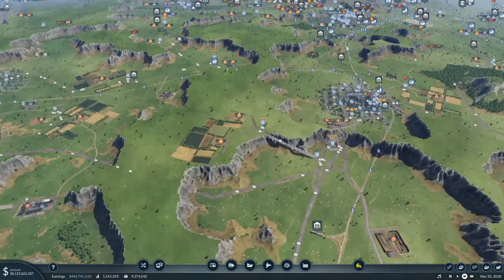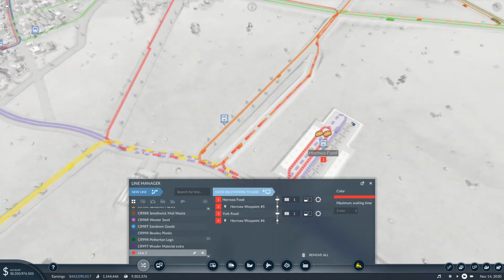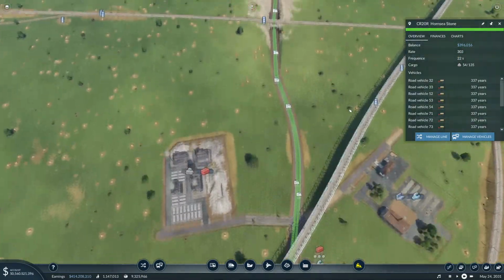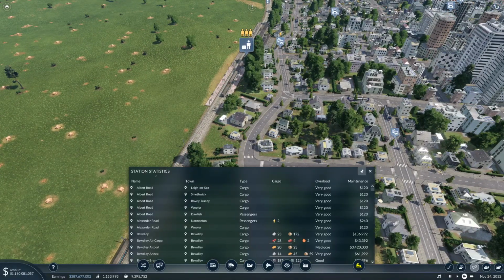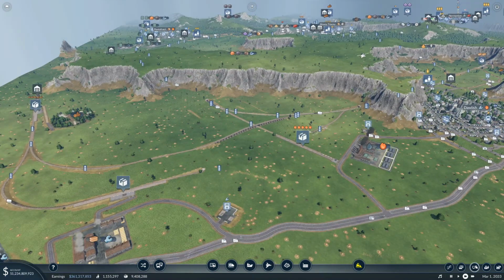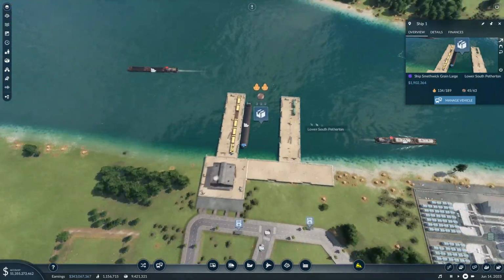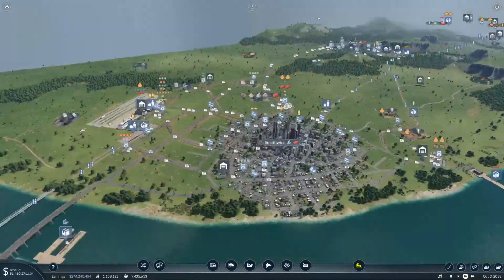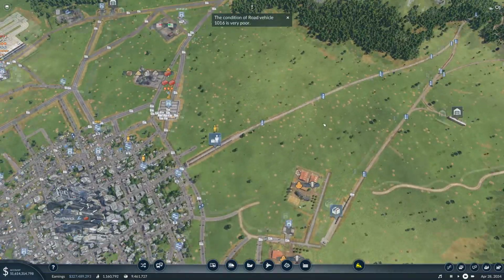Tidying Up :: Transport Fever 2 Gameplay S2 #40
Transport Fever 2 is a transport simulation game where the players builds an empire by setting up truck, trains and aircraft infrastructure.  The game includes open world free play that models transport history (starts 1850) using vehicles from Europe, America and Asia

The objective of this irregualar let's play is to learn the mechanics of the game by connecting all the cities using different forms of transport.

This series uses the following Mods:

Expanded Cargo Demands (Dynamic Growth) 1,2 by FxUK
Industry Expanded by Col0Korn
Industry Expanded Add-On- MailAnd Waste by Col0Korn